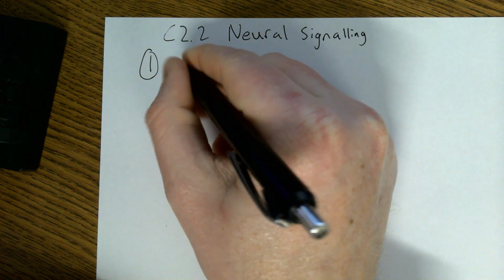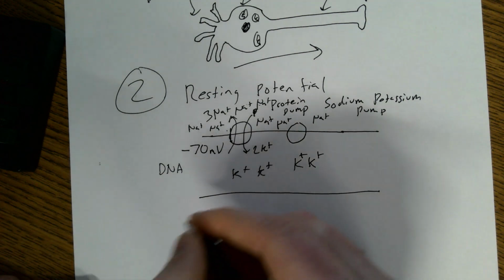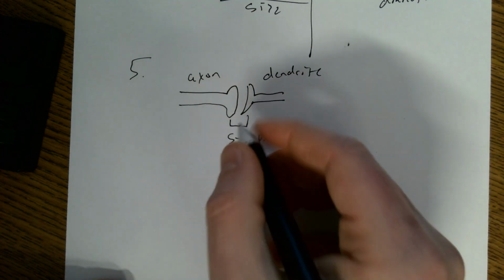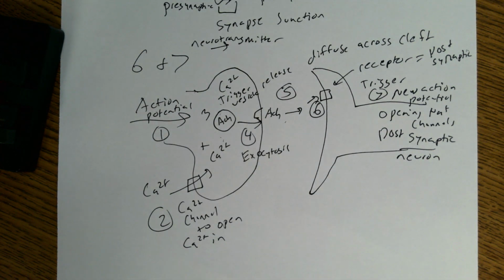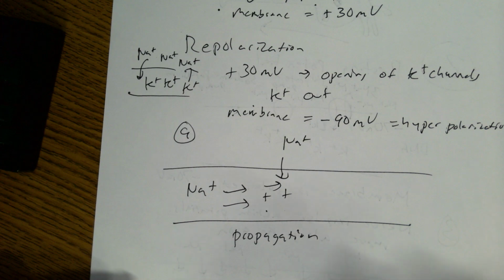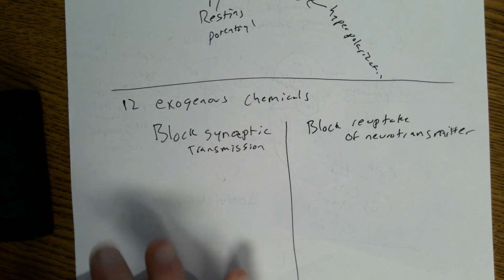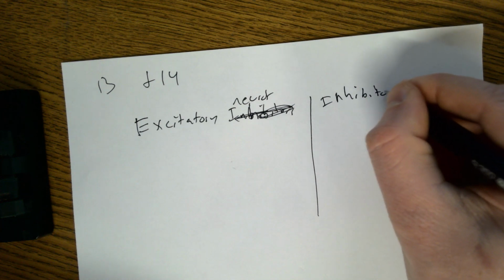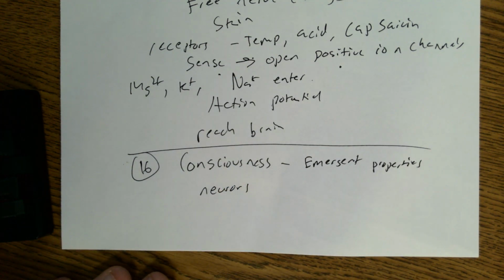C2 2 review video